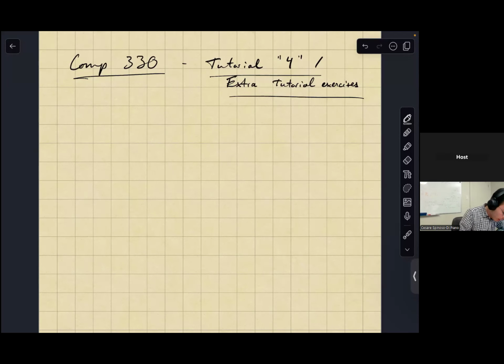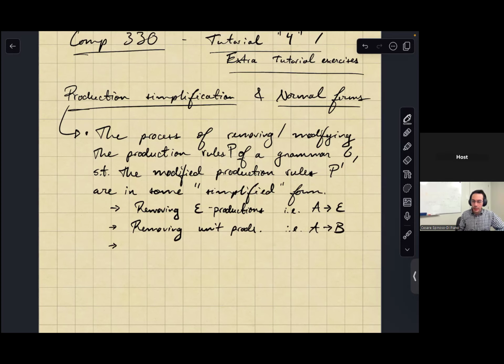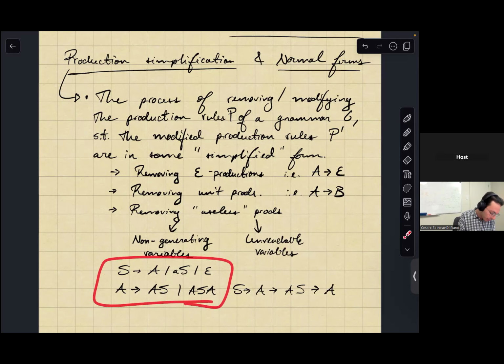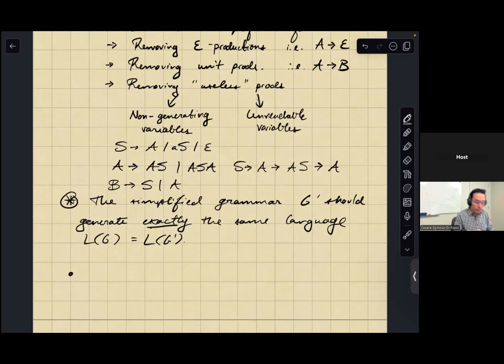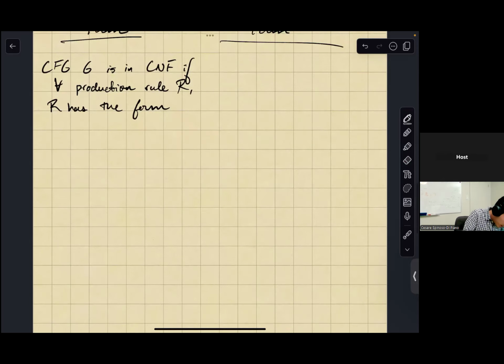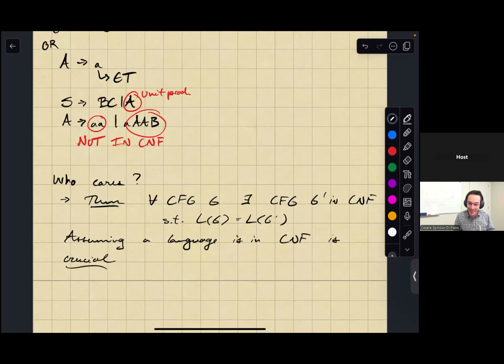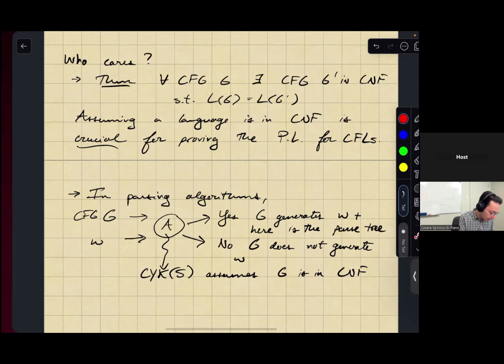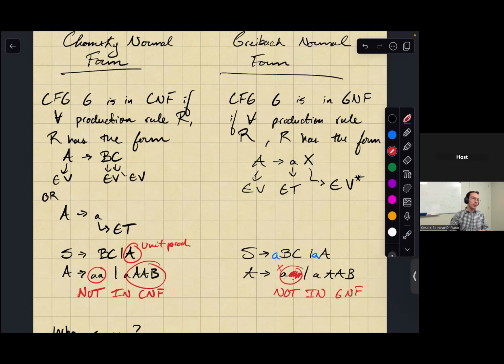Tutorial 4 - Intro to grammar simplification + Normal forms